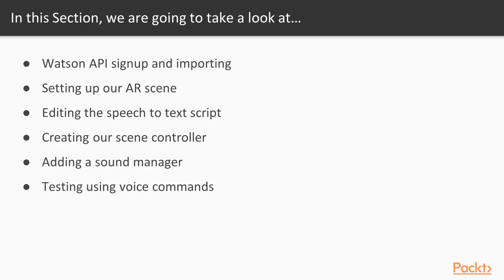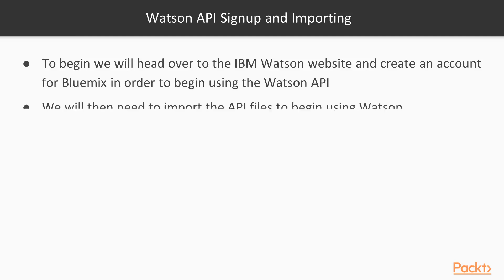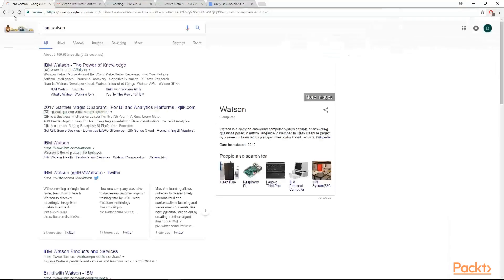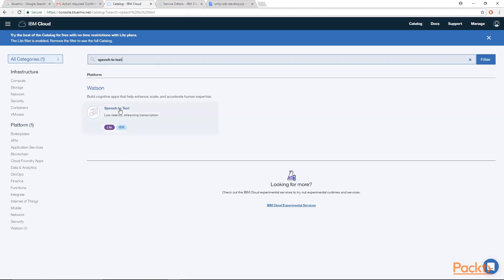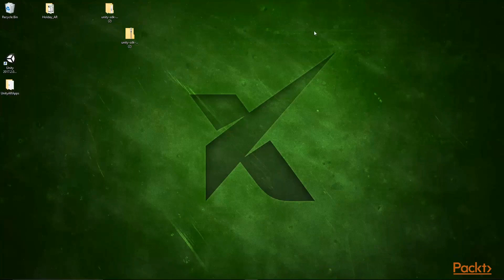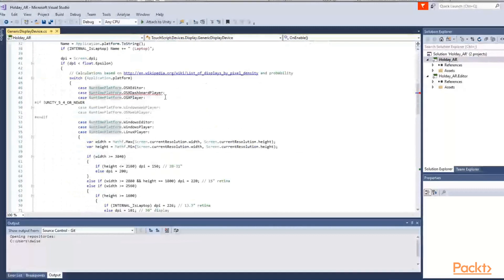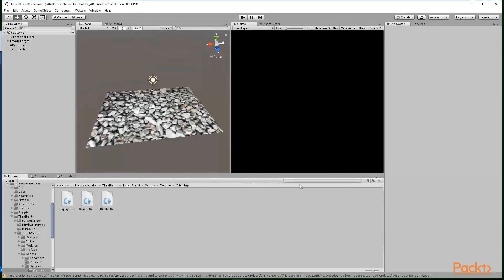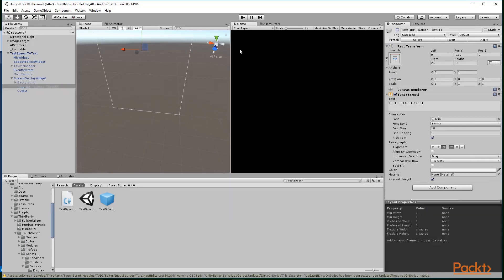Building AR Applications with Unity and Vuforia: Watson API Signup and Importing| packtpub.com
In this video, we will check out the Watson API registration and properly sign up for the speech to text feature of the Watson API.
• Go onto the Watson API site and sign up
• Sign up for the speech to text feature
• Verify the credentials inside of the Unity project